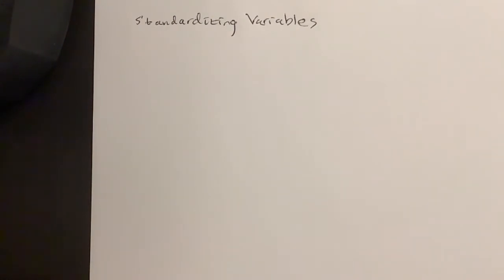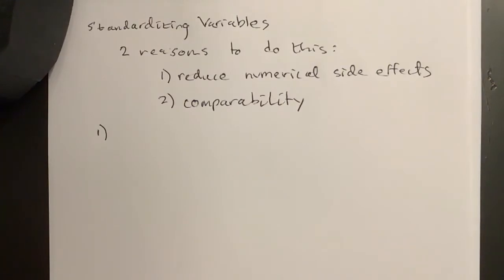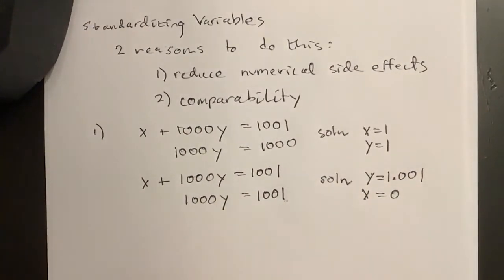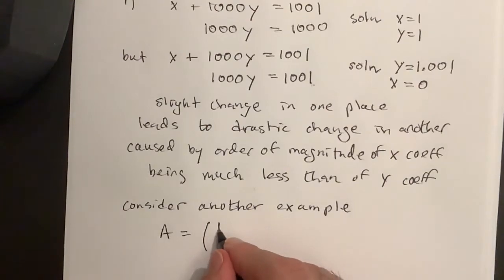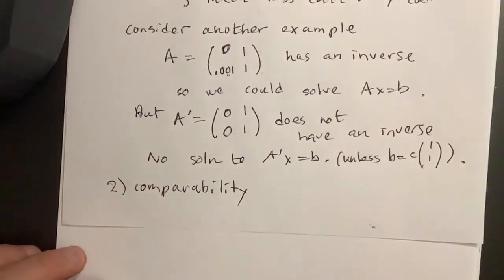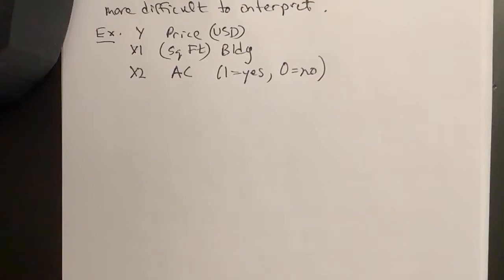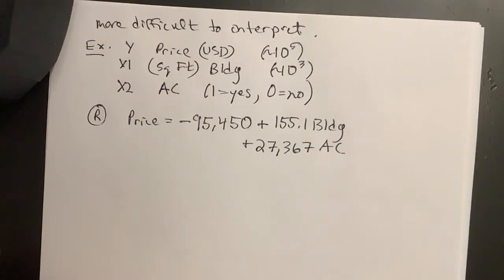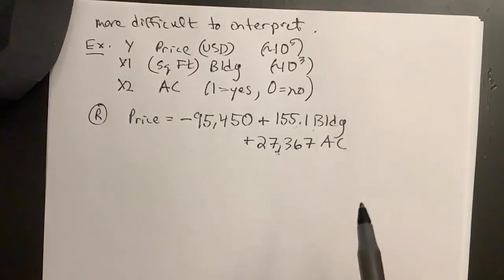Math219/Econ365 Lecture 2.1 Standardizing Variables I